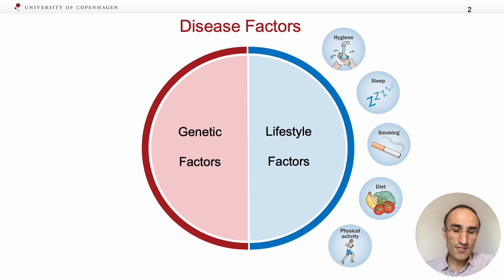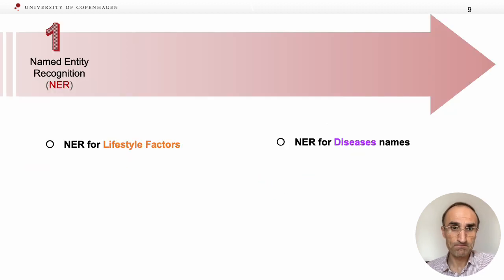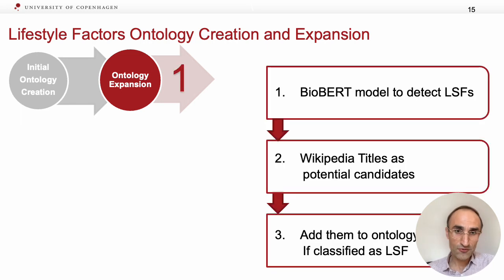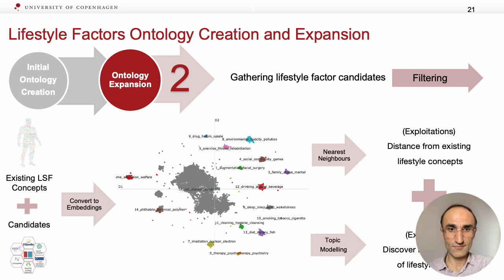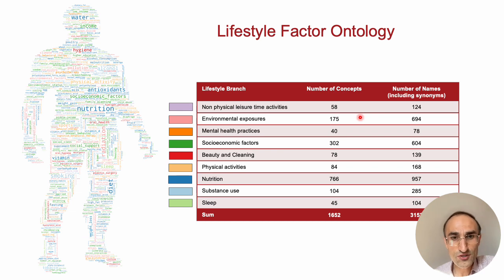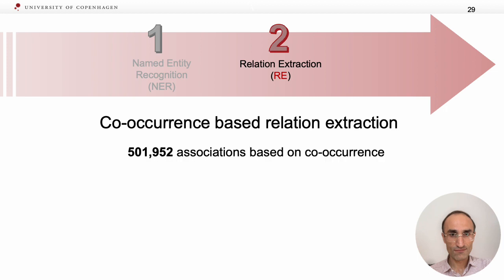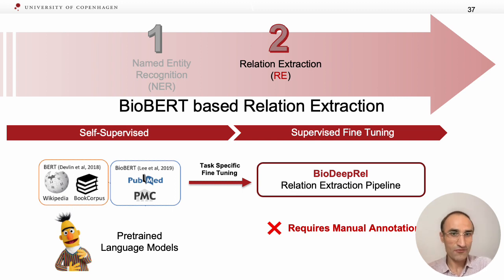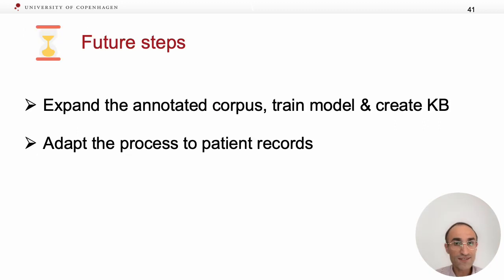Text mining for disease-lifestyle relations... - Esmaeil Nourani - Text Mining - ISMB/ECCB 2023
Text mining for disease-lifestyle relations based on a novel lifestyle factors ontology - Esmaeil Nourani - Text Mining - ISMB/ECCB 2023